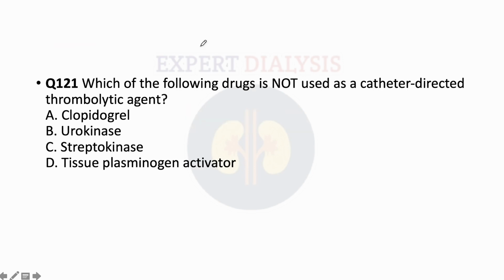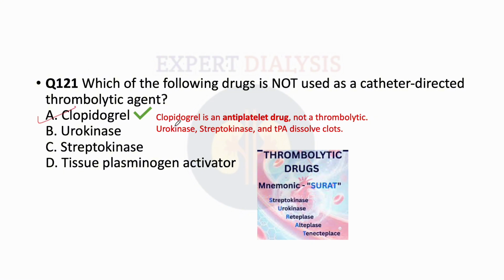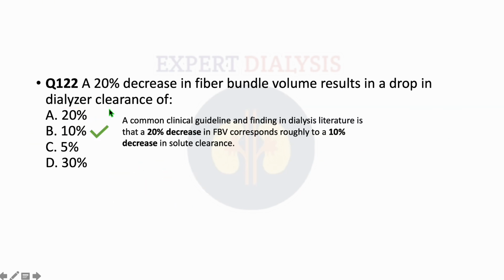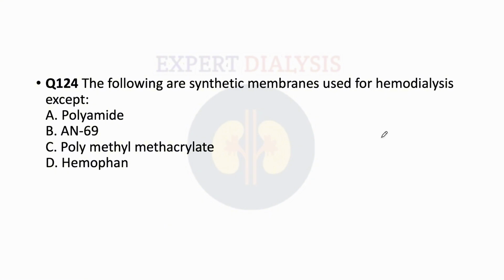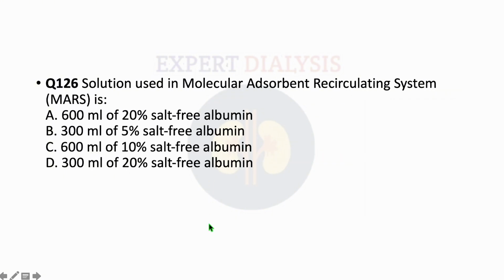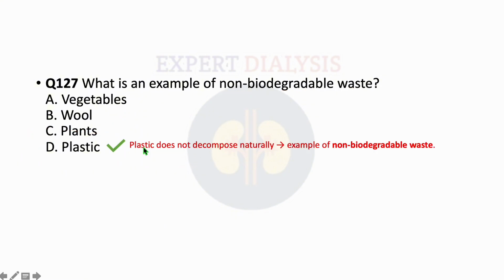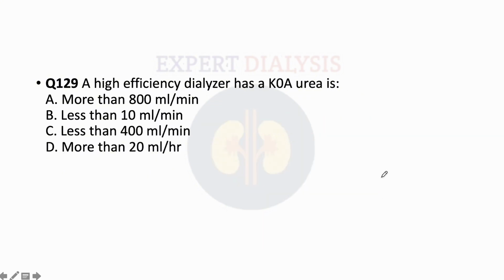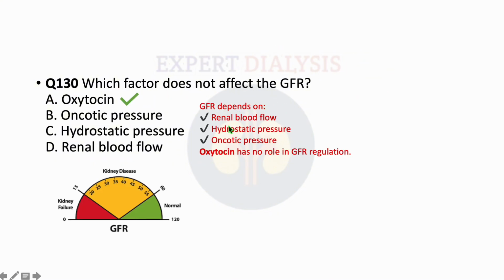Important MCQs Part 12 for RRB Dialysis Examination (Expert Dialysis)